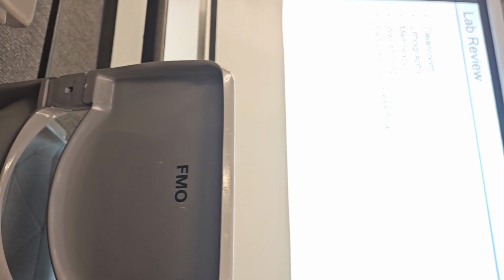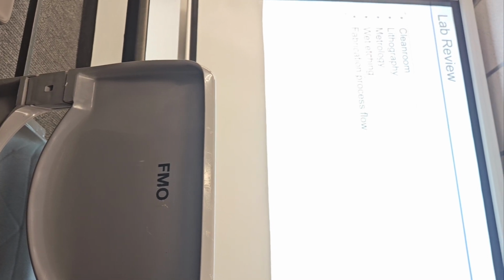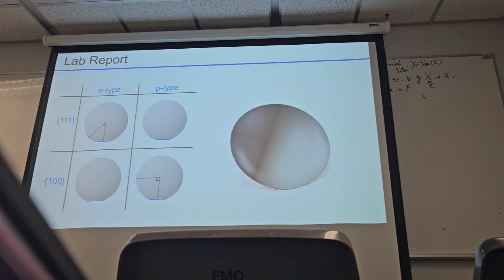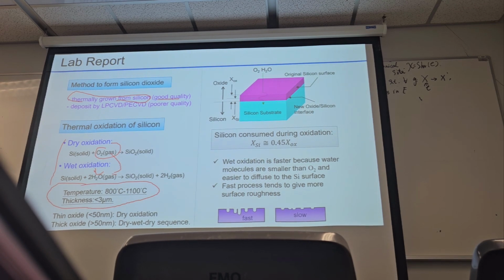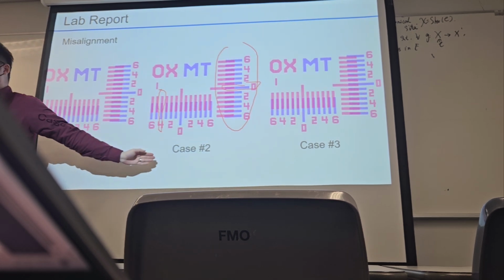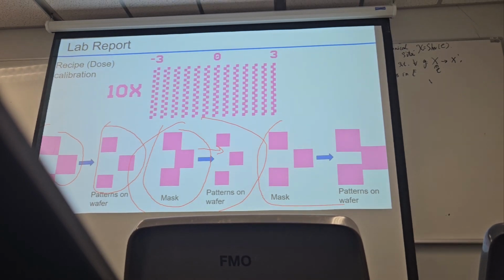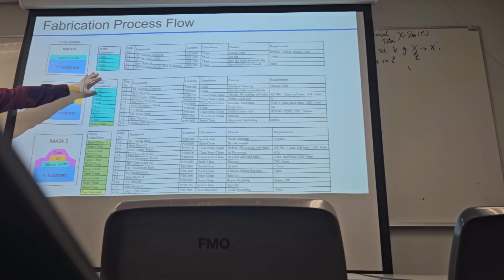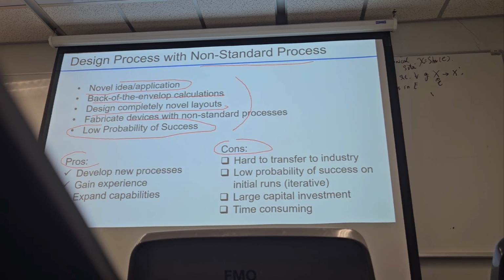4월 30일 쉅